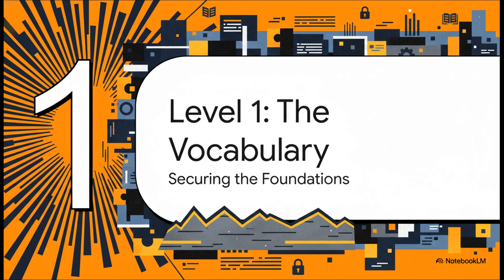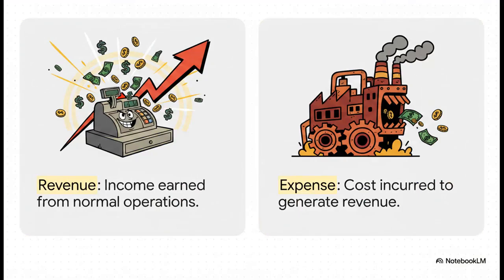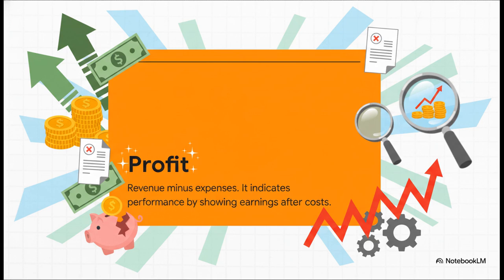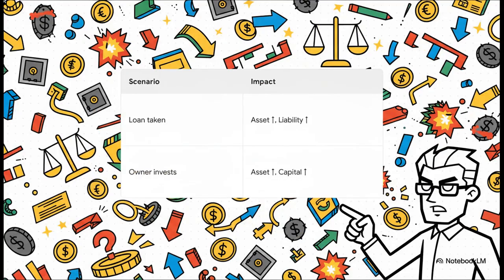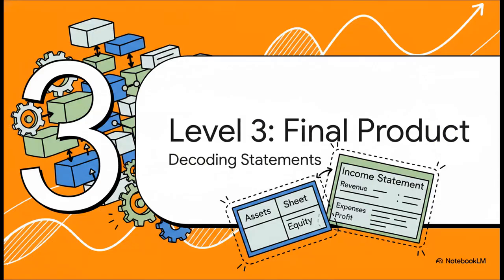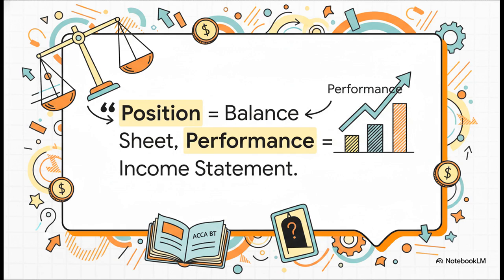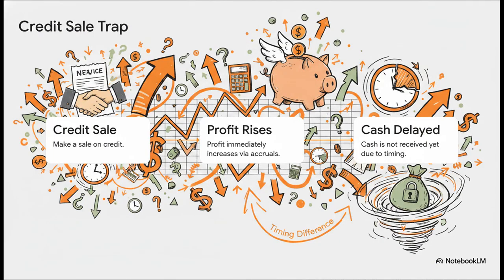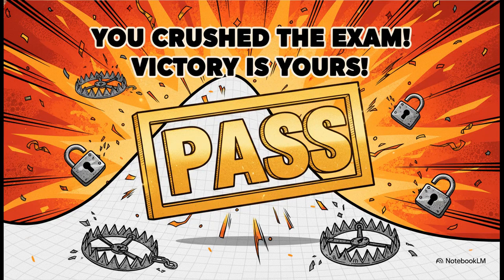BT Financial Statements Trap ACCA BT Common Mistakes Explained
Financial statements look simple — but many students fall into traps in exams.

In this video, we explain Financial Statements (ACCA BT) and the common exam mistakes you must avoid.

🔹 What you’ll learn:

* Difference between statement of financial position and income statement
* Position vs performance concept
* Common exam traps and confusion
* How to answer correctly in exams

📌 Important for ACCA BT exams:
Financial statements are frequently tested, especially in identifying position vs performance.